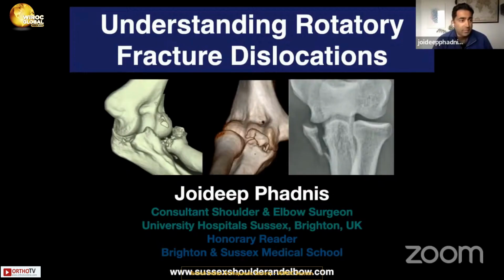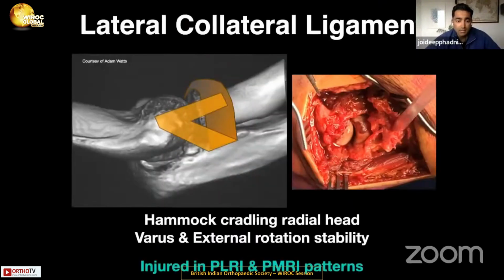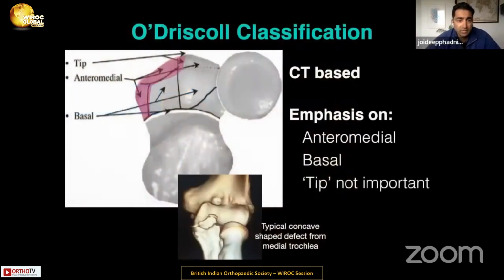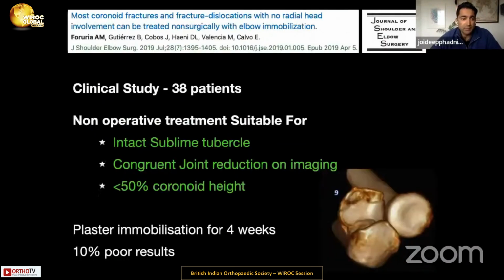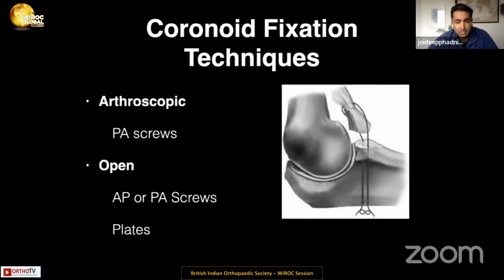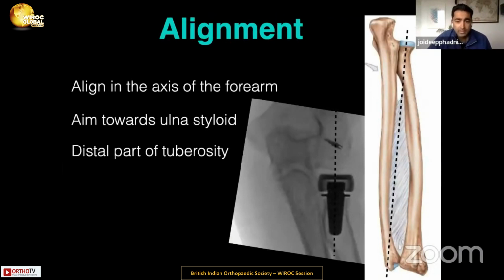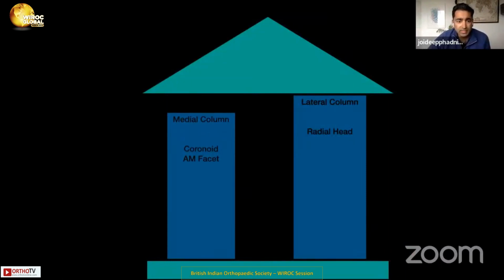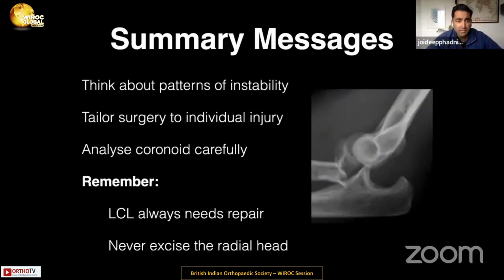Wiroc Global 2022 : Understanding Rotatory Fracture Dislocations - Dr. Joideep Phadnis